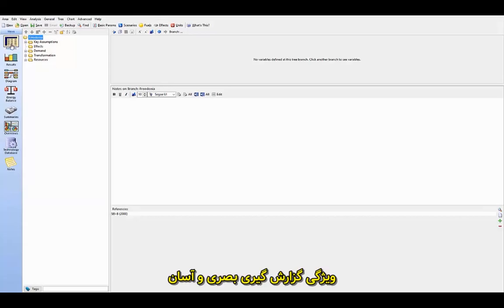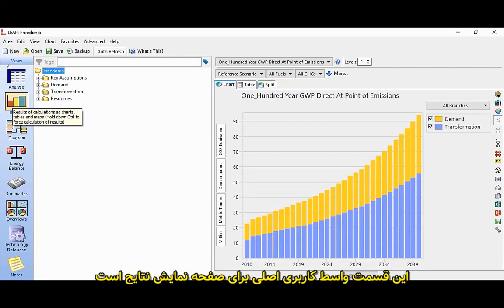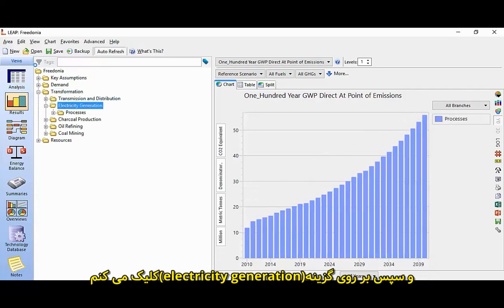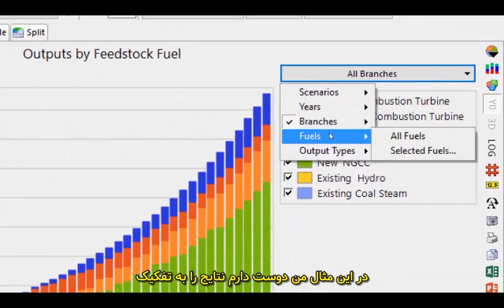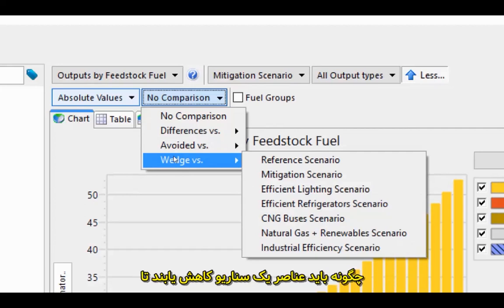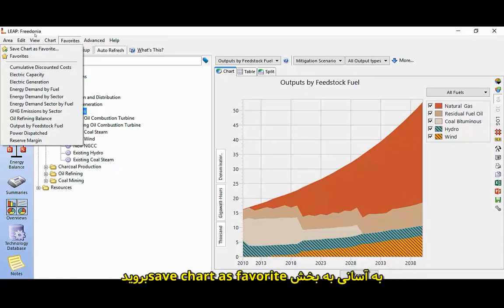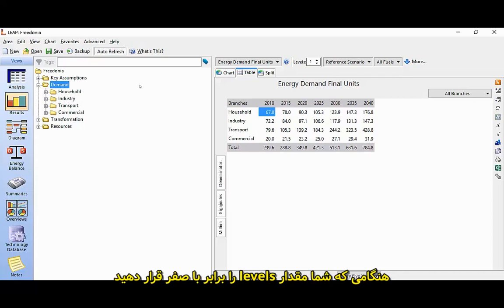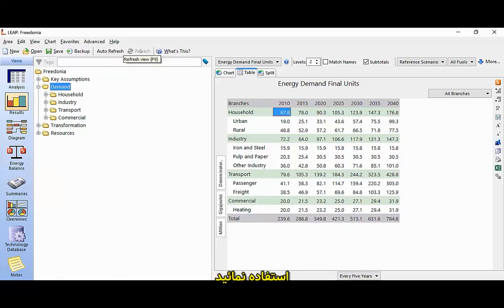Results Basics (Farsi Subtitles)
ویدیوی آموزشی در مورد نرم افزار مدلسازی سیستم انرژی LEAP
مبانی بخش نتایج و خروجی های مدل